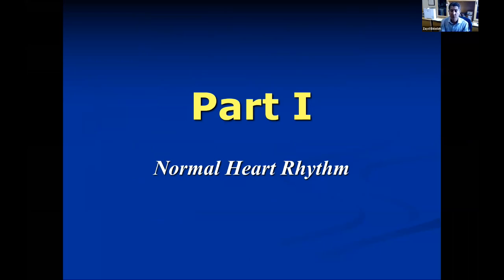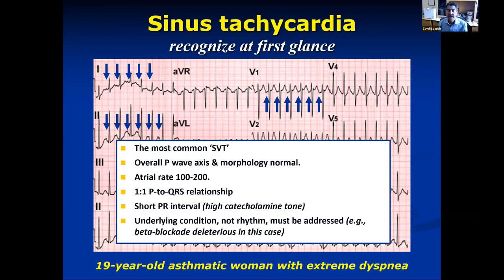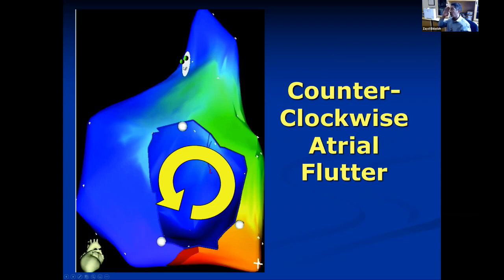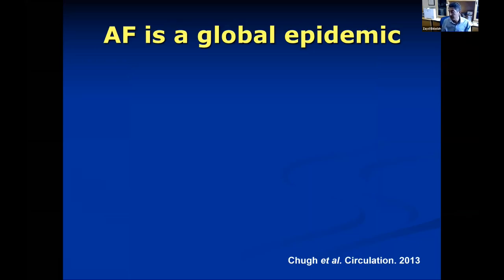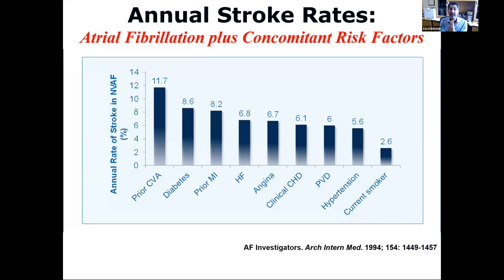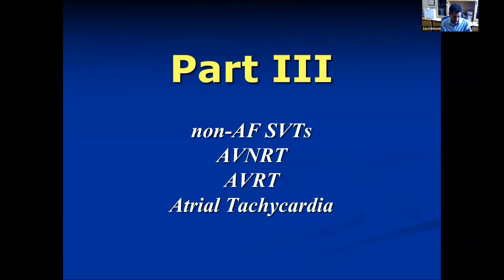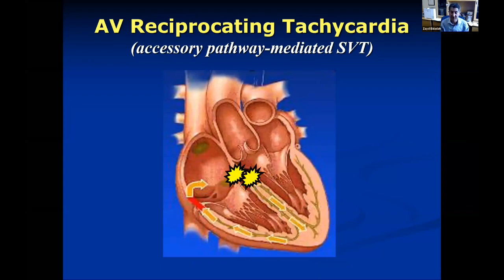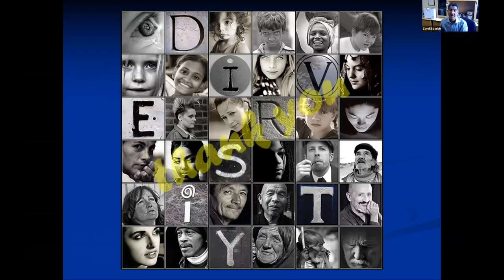Arrhythmias, Electrophysiologist's Approach